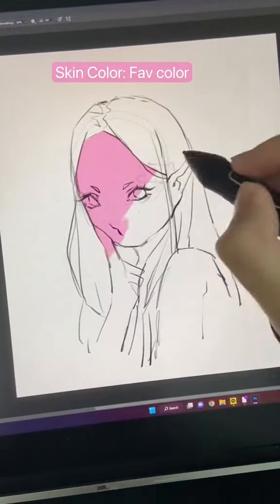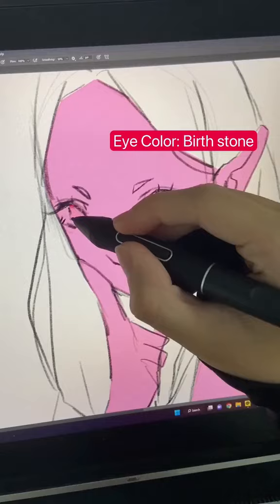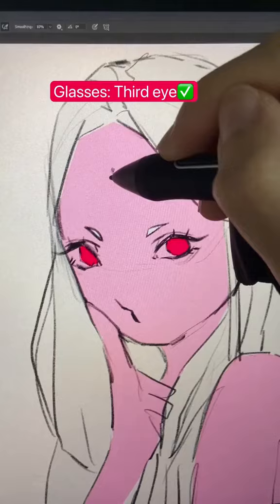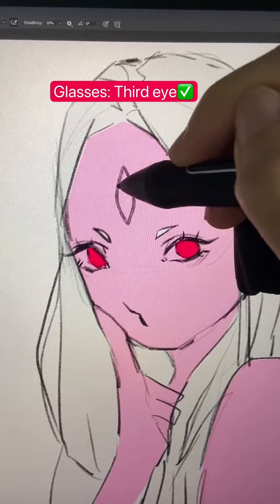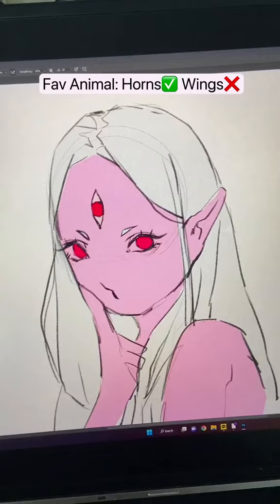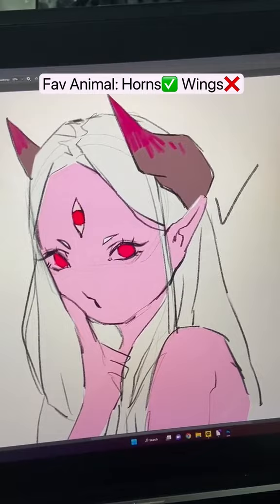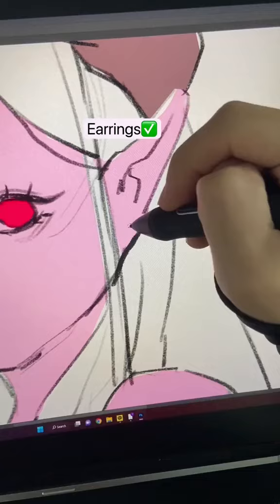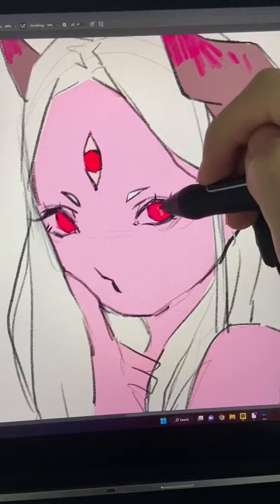kamvaspro13 (2.5k) ,Artist: @tingw_art